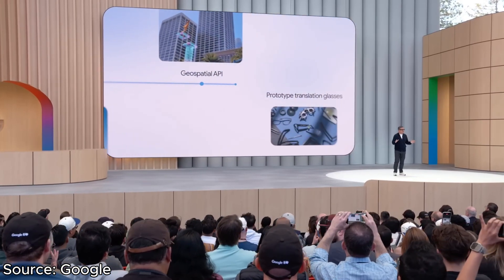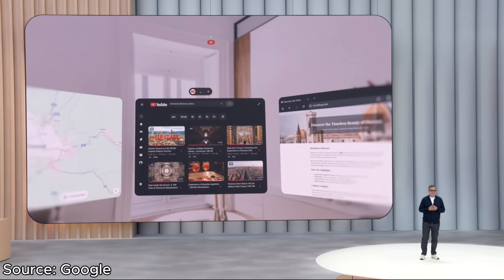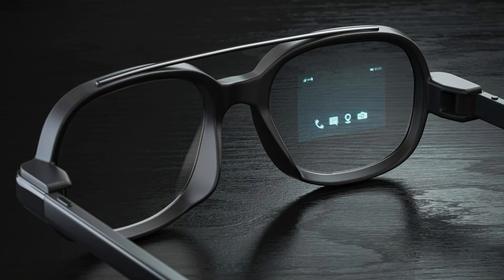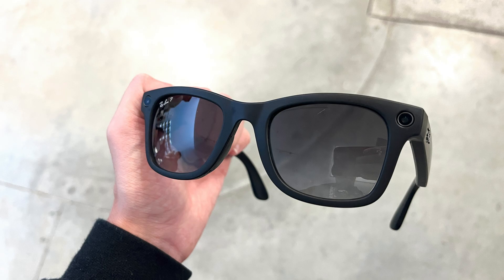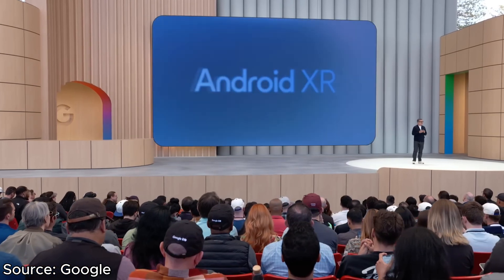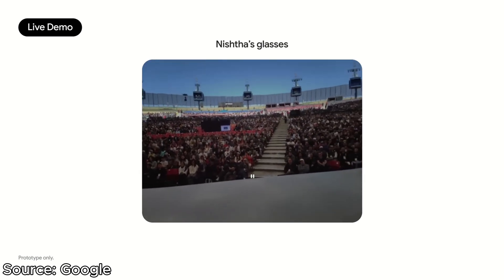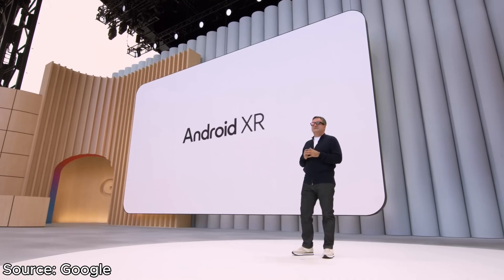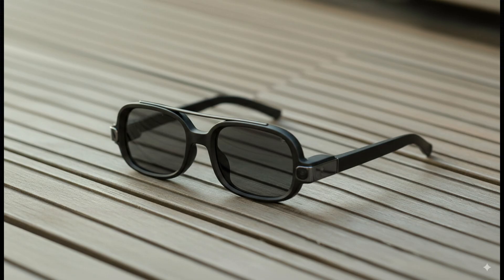The Google Pixel of Smart Glasses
First look at the upcoming google smart glasses powered by android XR. We go over expected features, release date, and other names like Samsung galaxy glasses.